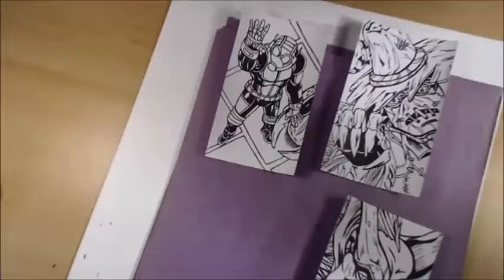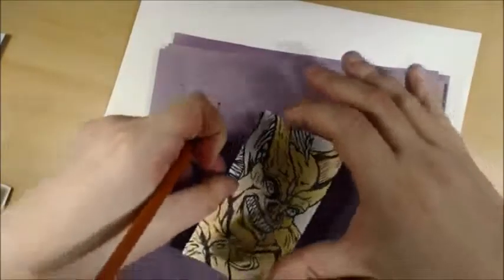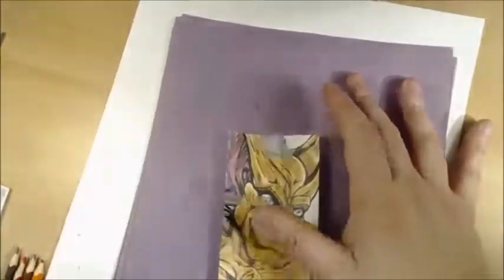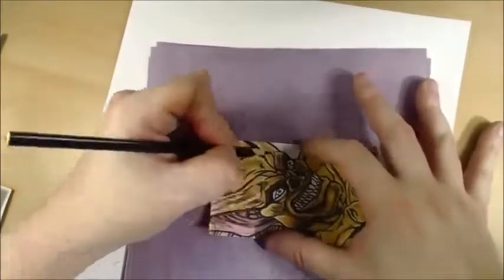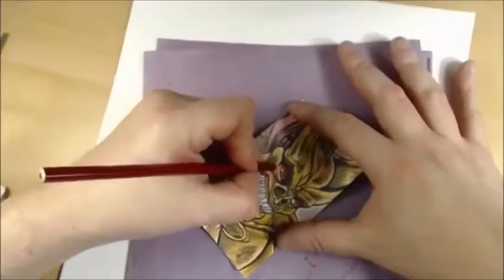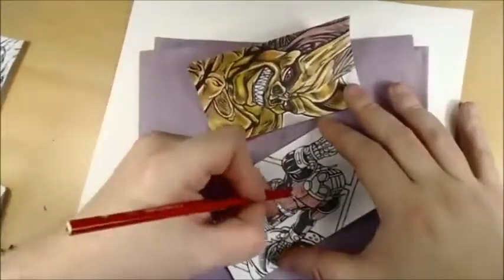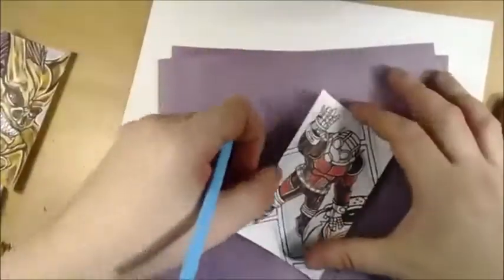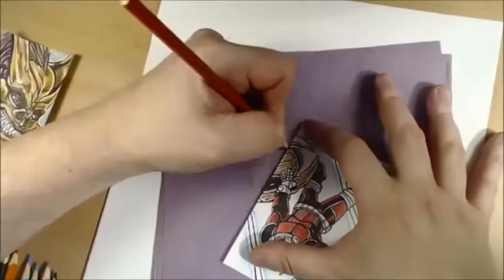Brad Linder Creating Comics Daily Sketch Card #255 Man-Bat Pt. 2 - Brad Linder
Brad Linder's Creating Comics Daily Sketch Card Series #255 - Man-Bat Pt. 2! Hosted By Brad Linder

Watch as professional comic creator Brad Linder returns in day 255 to draw Man-Bat Pt. 2 from DC Comics in his daily sketch card series while hanging out and giving an inside look to his signature style!